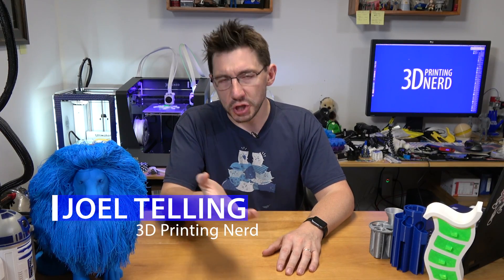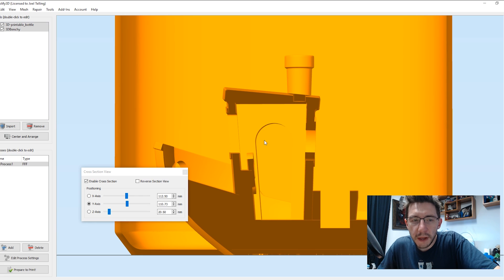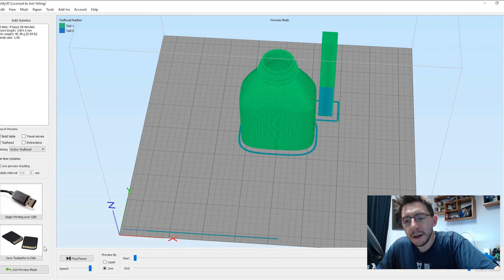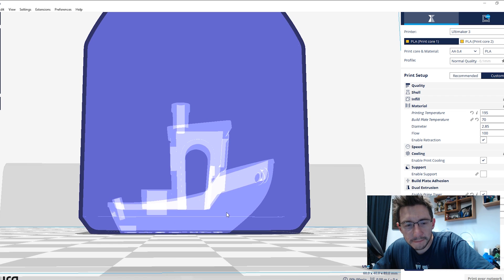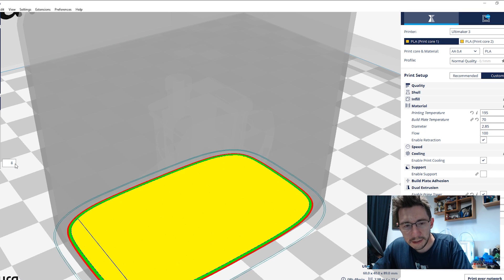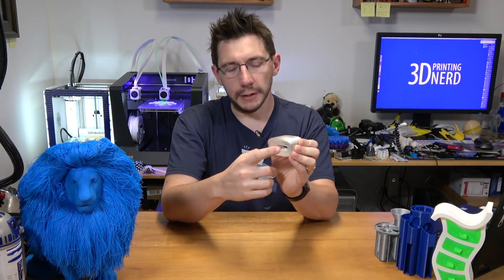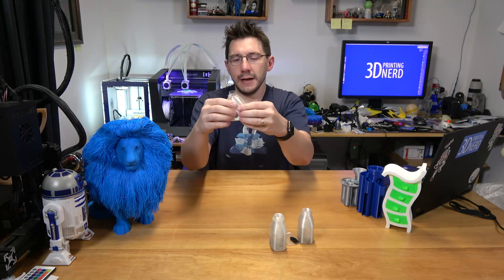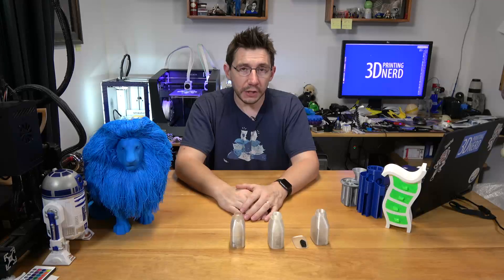3D Printing a Ship in a Bottle - 3DBenchy on the Ultimaker 3 using Polymaker Polysmooth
You've seen people build ships inside of bottles, right? In 3d printing, we have our own ship - the 3DBenchy - and I wanted to put our little ship in a bottle using 3d printing. I did it using a bottle model from Creative Tools, and I showed you how to set it up in Simplify3D and in Cura!

3DBenchy!

509 NE 165th st
Shoreline, WA 98155
USA